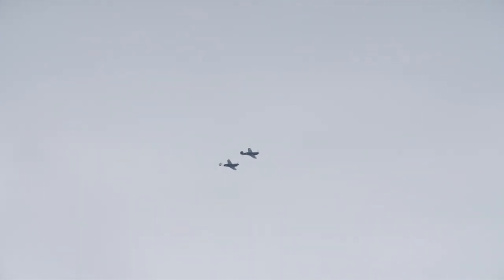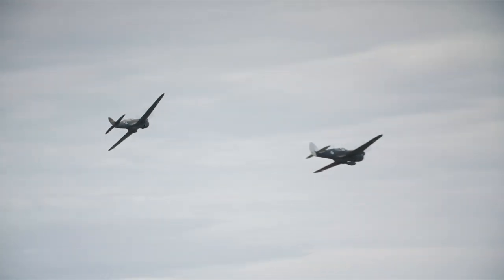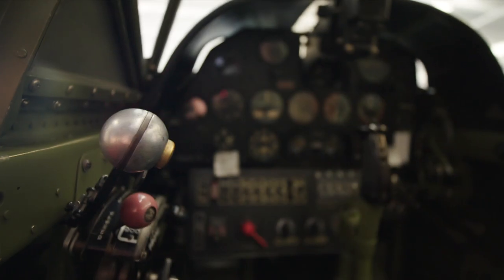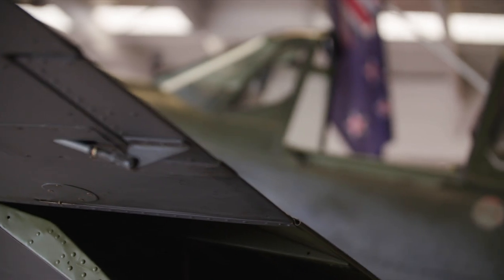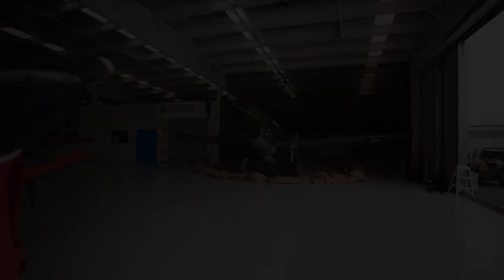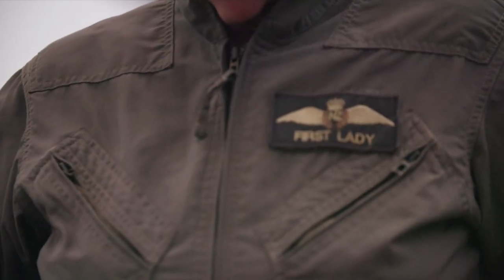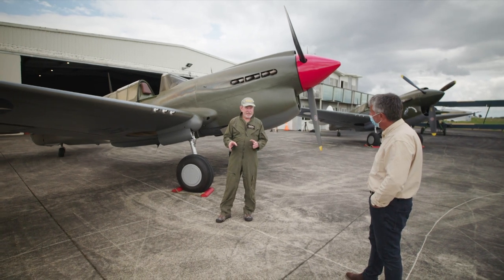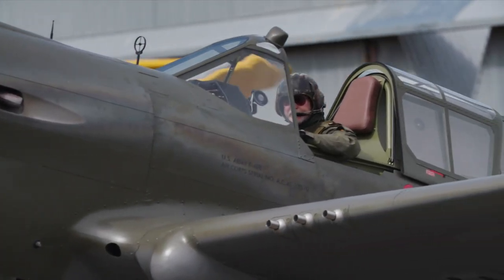Restored World War II fighter takes maiden flight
The meticulously mended Kittyhawk was lost in a Russian lake for almost 60 years.